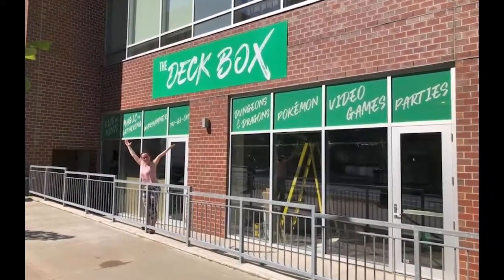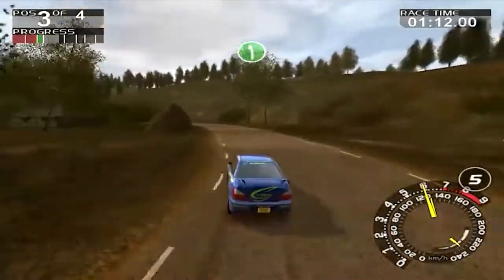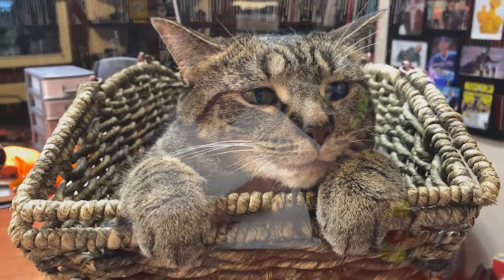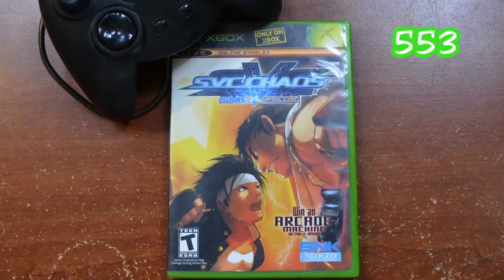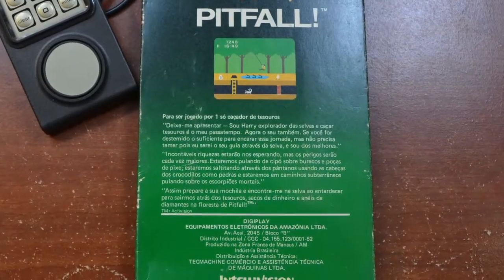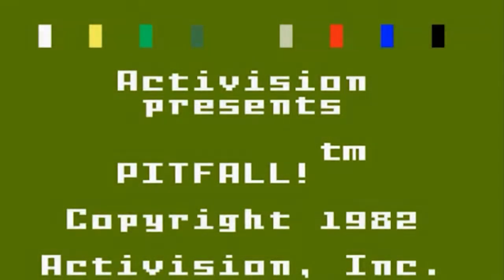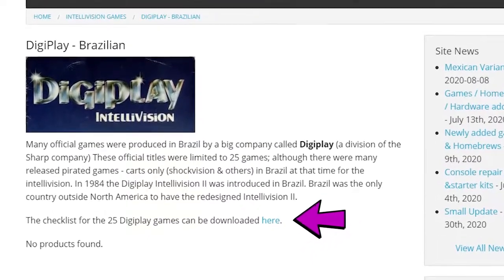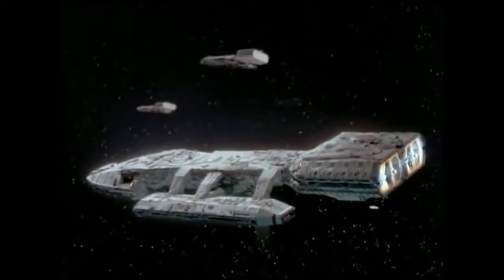Papa Pete's Pickups - Episode 70 - Special Intellivision Surprises!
I've received two very special packages for this Pick-Up video, plus I found a retro game store in one of my favorite cities in the world, Halifax, NS! Plus, I'm joined by another one of our furry freeloaders, this one for the very first time, and she sort of steals the show. furniture I hope you enjoy today's pickup video!

Check out Amico All Access every Wednesday at 8:00 PM Eastern time on OEB_Pete's YouTube Channel, Open Every Box:

Check out Mike Mullis and The NLG Show, on his YouTube channel, The ORIGINAL Next Level Gaming, every Thursday evening at 9:00 Eastern:

Check out the entire Rebel Gaming Club concert, featuring Yessay Asha and RGT85 here on my channel:

You'll never learn more about Intellivision, than you will at The Intellivisionaries Podcast: